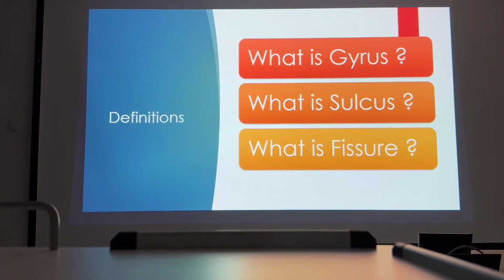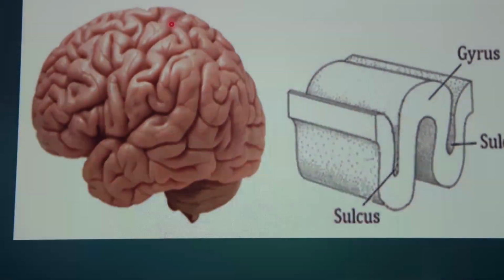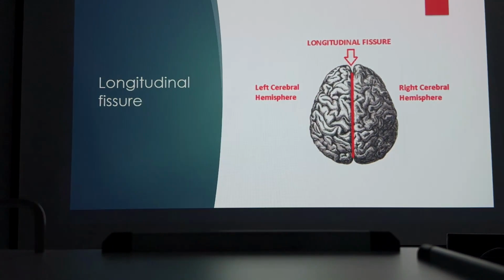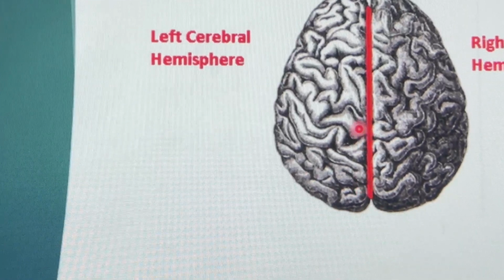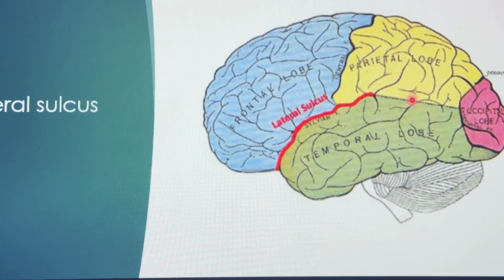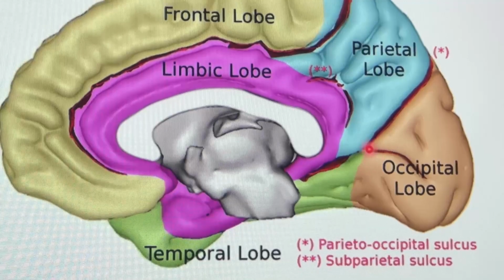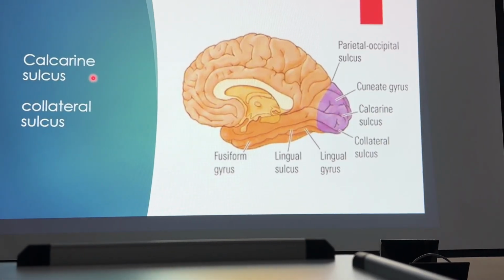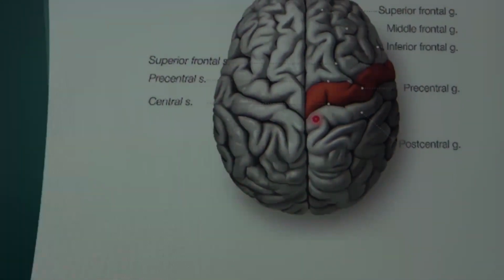Brain Gyri and Sulci Anatomy.